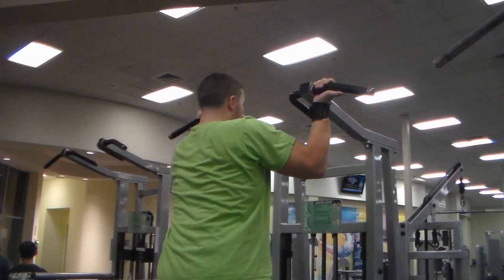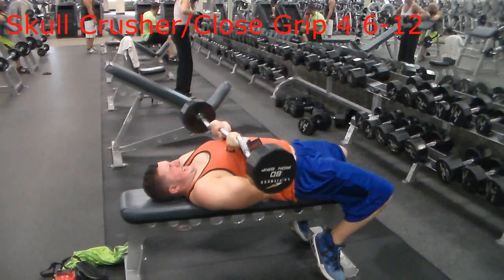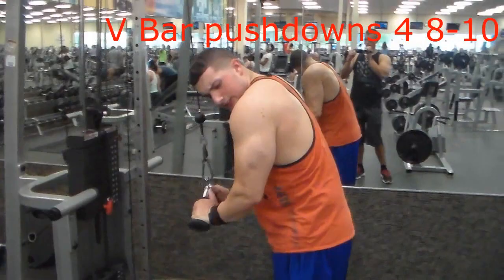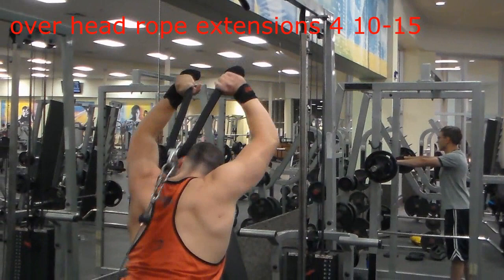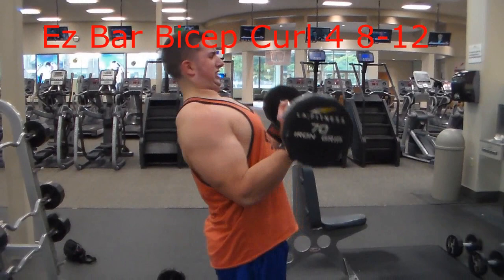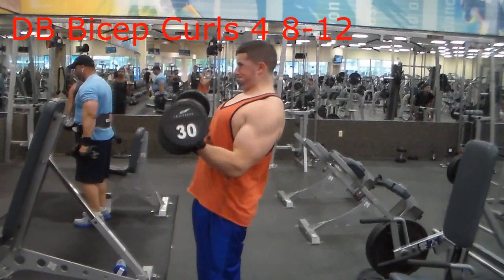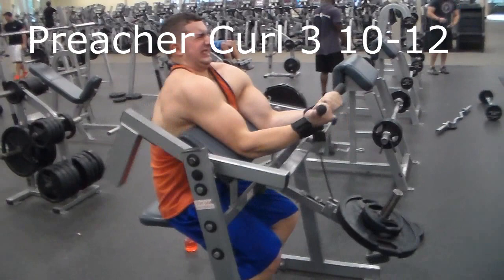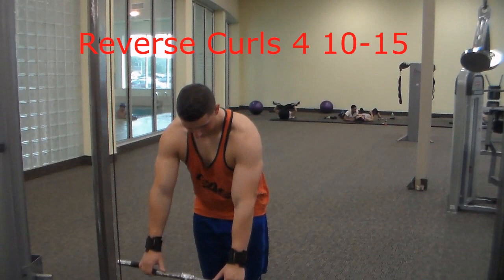Arm Workout Revealed Natural Teen Bodybuilder John Critchfield Biceps and Triceps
John Critchfield 17 year old natural teen bodybuilder